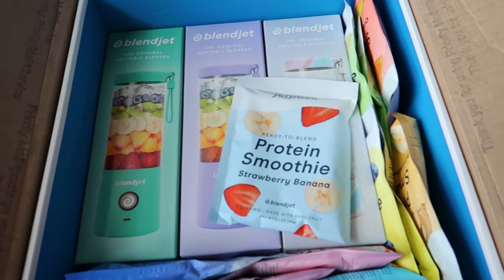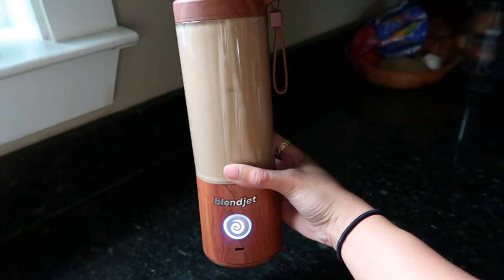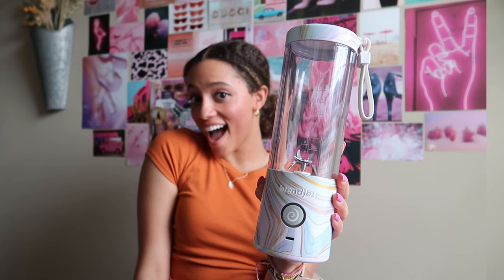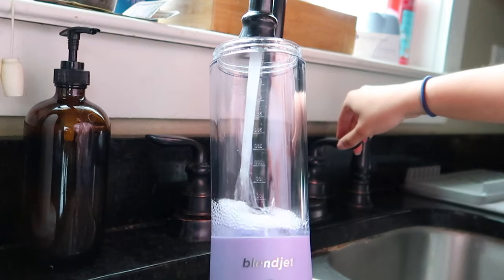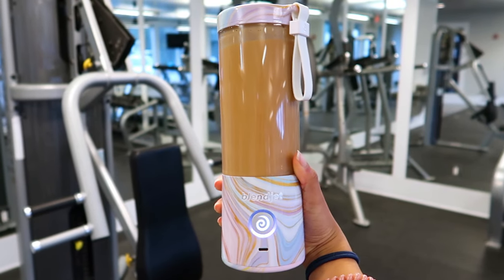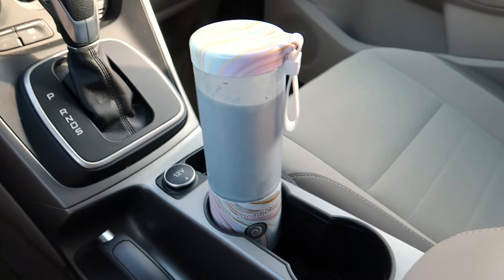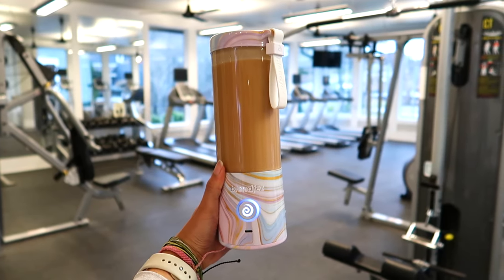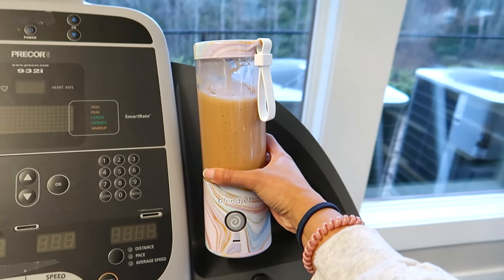Why are people so ⭐️OBSESSED⭐️ with this thing?!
Zoe unboxes her Lavender BlendJet 2 and goes through all of the reasons why she and millions of people around the world are so obsessed with the BlendJet 2 portable blender.